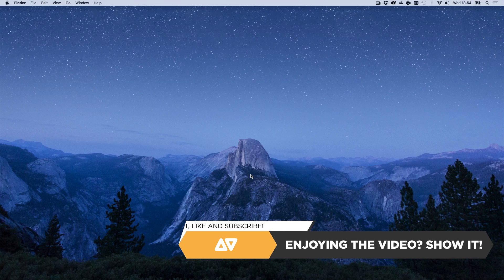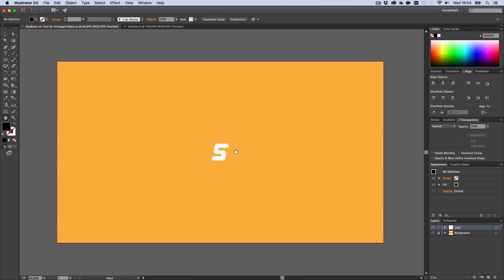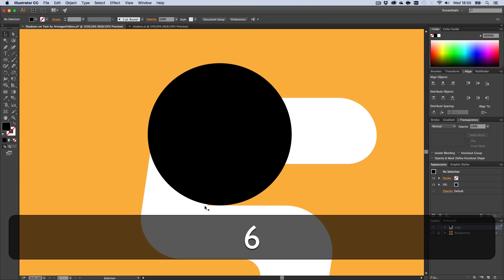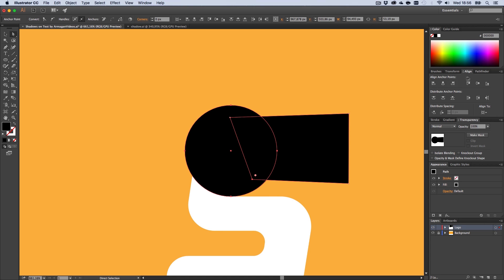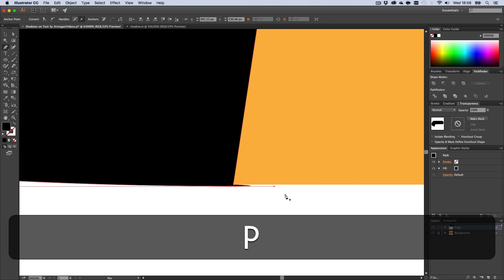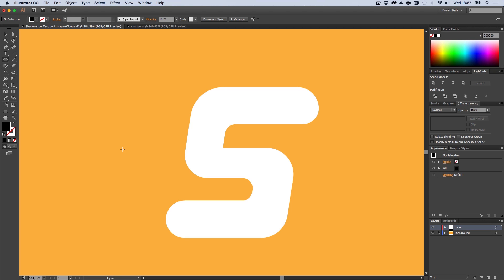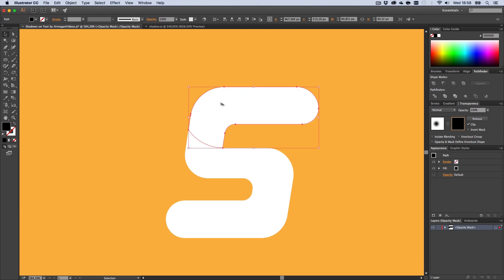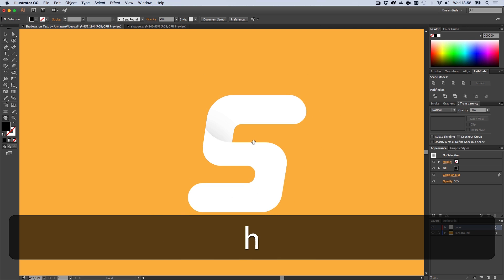Illustrator Tutorial: Shadows on Text / Text Shading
Adding shadows or shading on text makes it look outstanding and nice, people often swtich from Illustrator (initial logo design) to Photoshop to add those shadows. This breaks the workflow of working with vectors, thus this tutorial. In this tutorial Iam showing you how those shadows within Illustrator to keep all the cool vector properties, it is a non-destructive, fast and easy technique.

ArmaganVideos.